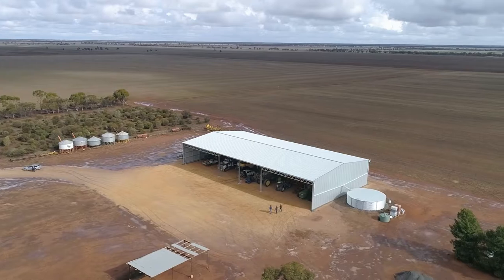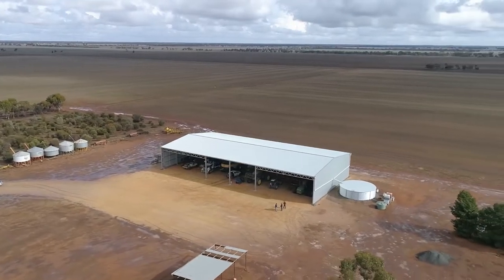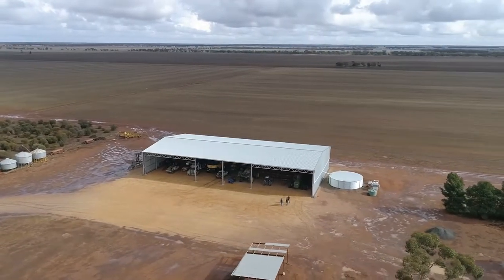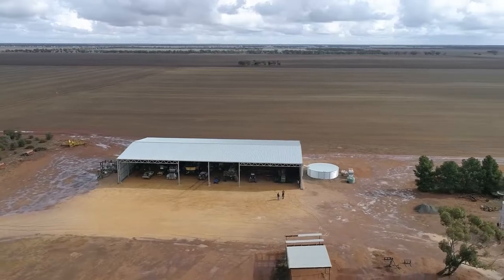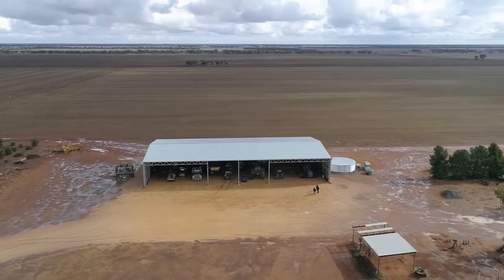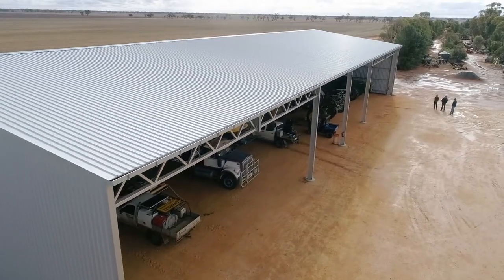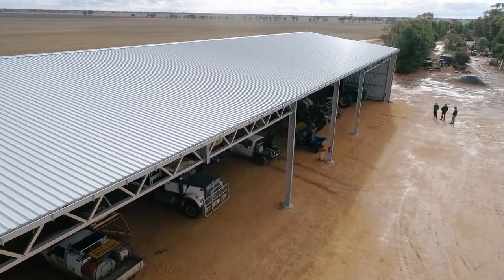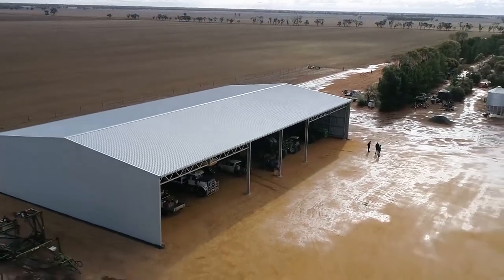Large Volume Tapered Gutters | Peter Hogan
Entegra sheds feature high volume Taperflow™ gutters and drainage system. This shed is located in the southern Mallee.

Entegra is a company who pride themselves on thinking outside the box, producing exceptional quality and highly aesthetical products. The company will always make decisions based on what is right rather than the bottom line.